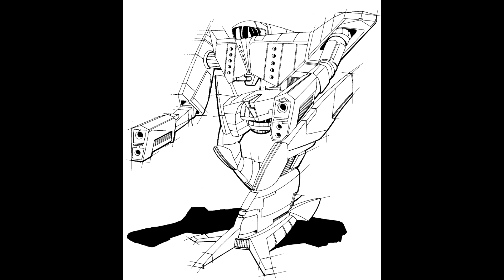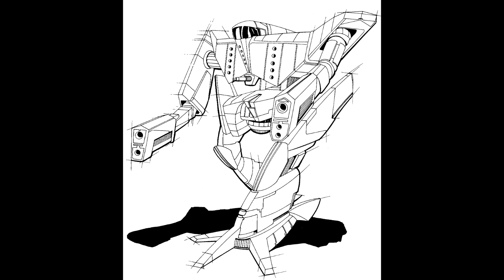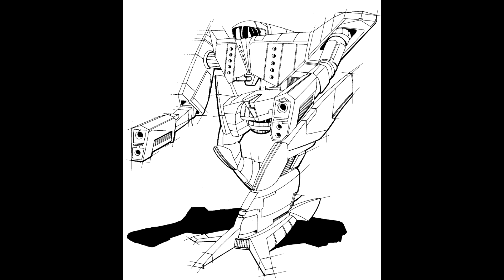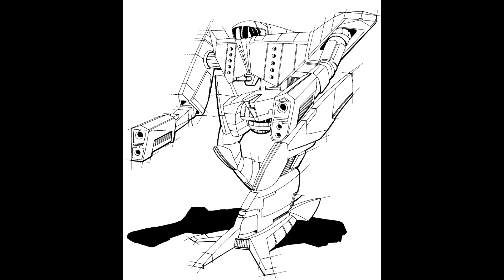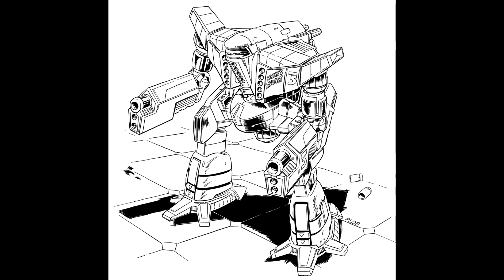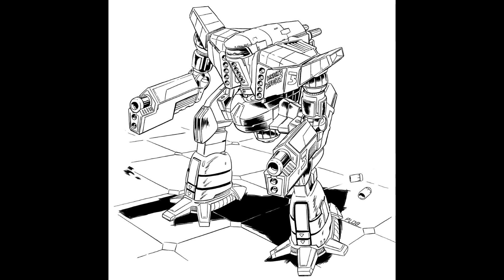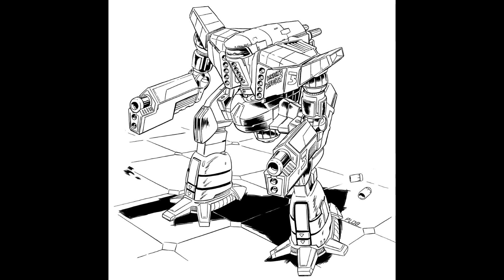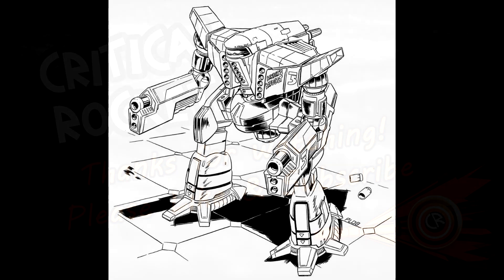LoreWarrior online - The Bandersnatch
It's the Ganderbatch! The Landermatch! The Slandergatch! I mean the Bandersnatch.  Yes this weird looking heavy is certainly unique looking on the field that's for sure.  Also incredibly fortunate that the creator had the name Bander so it was easy for him to come up with the name.